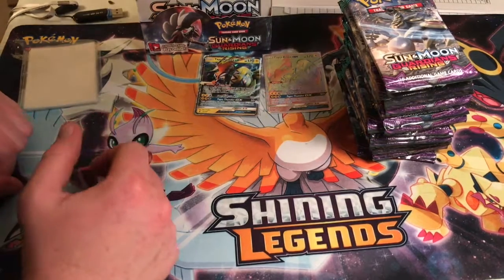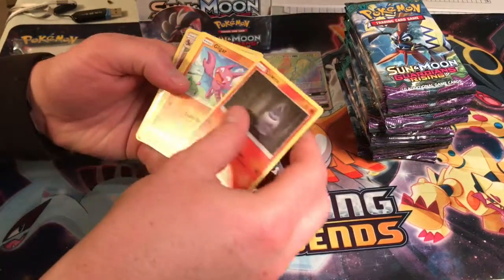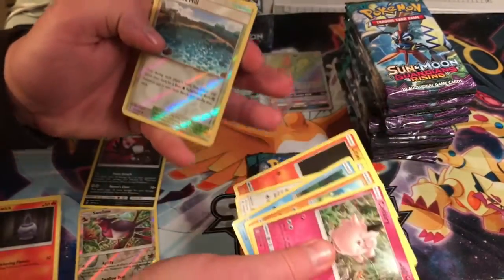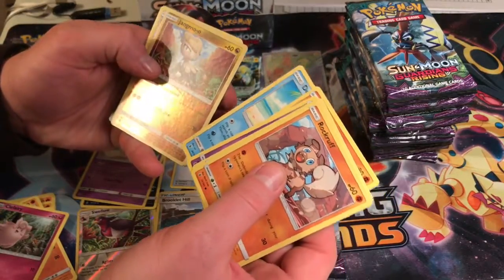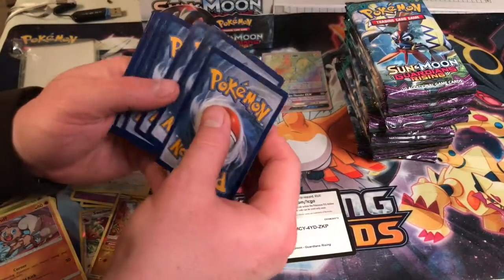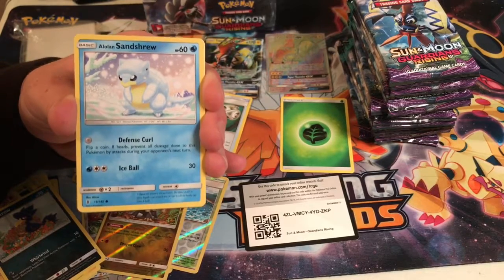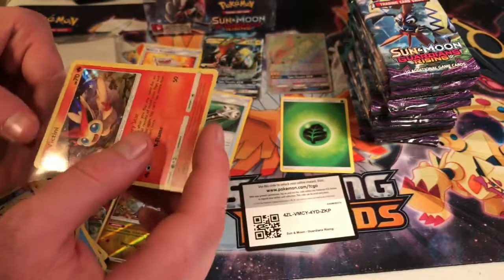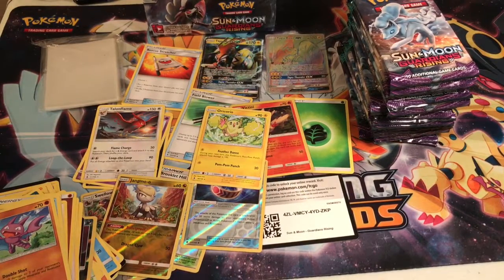Guardians Rising CASE Box #4 (3)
packs 9,10,11,12 & 13 bcuz someone decided to Call me while I was recording!!! Iol